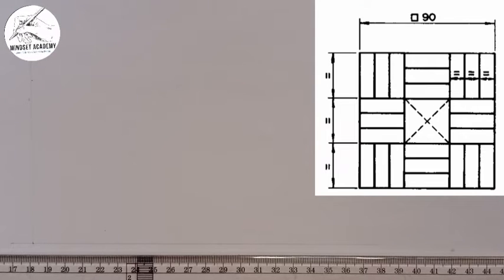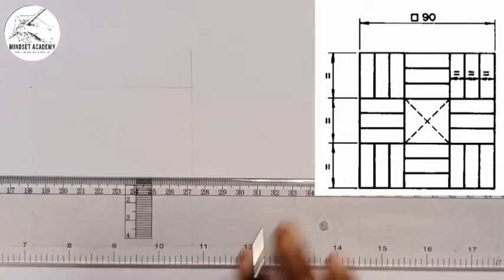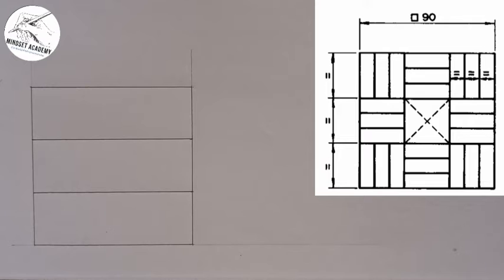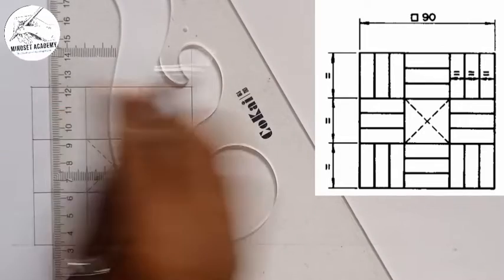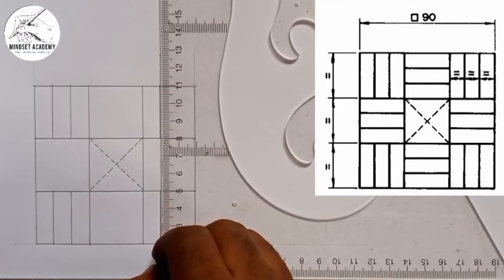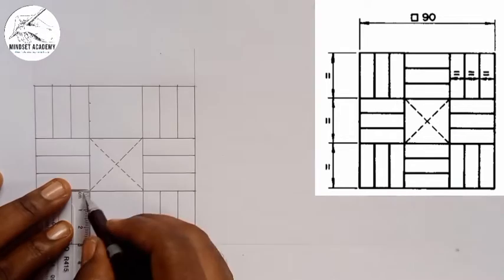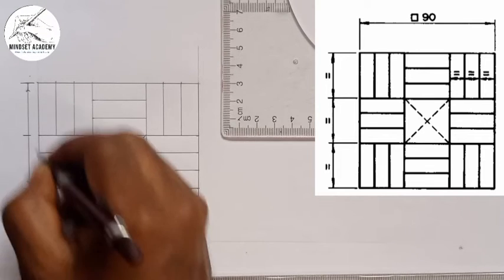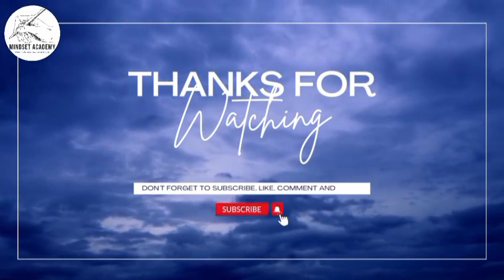Line Problems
in this video you will learn how to Copy the given figure with dimensions, using the lines
indicated. Make all lines, except construction lines, black, bold and
dense. Observe the distinction between thick and thin lines and keep
line thicknesses consistent throughout